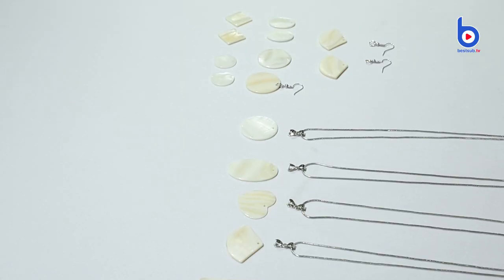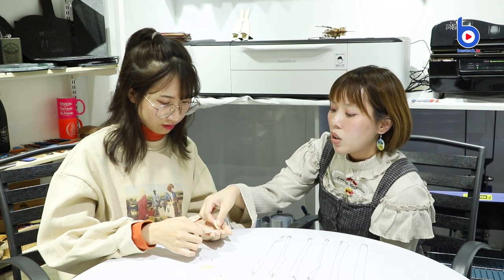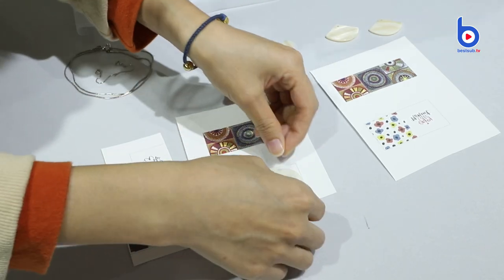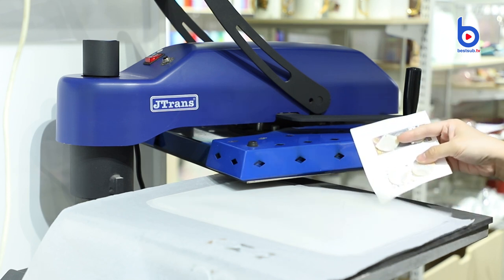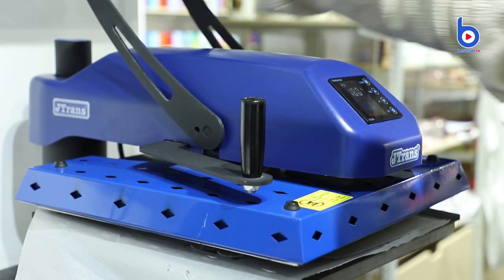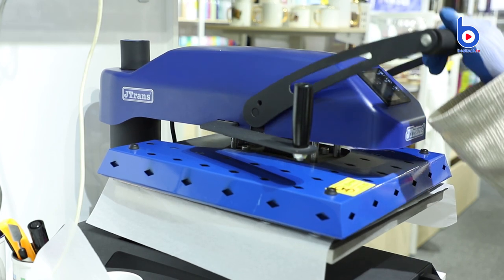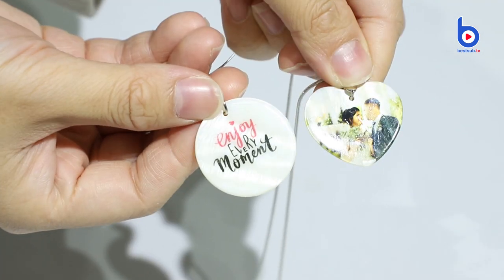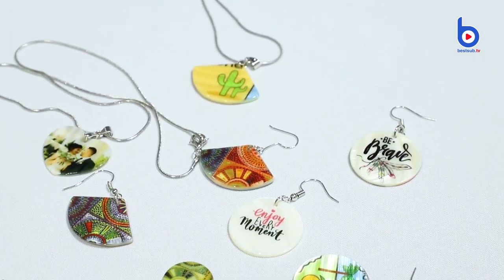Print on Natural Shell? Let's Do This!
Have you seen sublimatable shell before? BestSub just launched lots of shell jewelry. They are stunning, delicate, and printable!

Our shell jewelry is made of shells that came from nature, so each one is different and unique. After being polished, the shells give a beautiful gloss and make the jewelry with elegant simplicity. By sublimation printing, you can print the earrings and necklaces with your design and any picture you like. They are truly perfect gifts for family, friends and girlfriend.

Item Name: Oval Shell Earring(17.5*25mm)
Item No.:SER1725
Material: Natural Shell
Size: 17.5*25mm
Referential printing parameters: 180℃, 150 seconds
By JTrans® Plus Heat Press

Item Name: SquareShell Earring(19*19mm)
Item No.:SER1919
Material: Natural Shell
Size: 19*19mm

Item Name: Fan-ShapedShell Earring(20*35mm)
Item No.:SER2035
Material: Natural Shell
Size: 20*35mm

Item Name: Round Shell Earring(φ30mm)
Item No.:SER30R
Material: Natural Shell
Size: φ30mm

Item Name: Round Shell Earring(φ20mm)
Item No.:SER20R
Material: Natural Shell
Size: φ20mm

Item Name: Fan-Shaped Shell Necklace(20*35mm)
Item No.:SHELL2035
Material: Natural Shell
Size: 20*35mm

Item Name: Heart-Shaped Shell Necklace(25*30mm)
Item No.:SHELL2530H
Material: Natural Shell
Size: 25*30mm

Item Name: Oval Shell Necklace(25*38mm)
Item No.:SHELL2538
Material: Natural Shell
Size: 25*38mm

Item Name: Rectangular Shell Necklace(25*40mm)
Item No.:SHELL2540
Material: Natural Shell
Size: 25*40mm

Item Name: Square Shell Necklace(30*30mm)
Item No.:SHELL3030
Material: Natural Shell
Size:30*30mm

Item Name: Round Shell Necklace(φ30mm)
Item No.:SHELL30R
Material: Natural Shell
Size: φ30mm